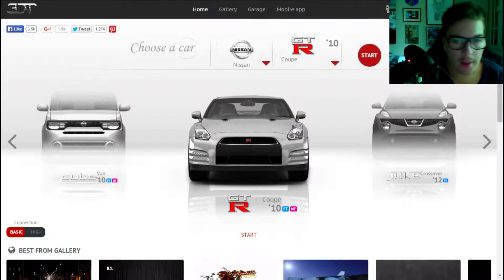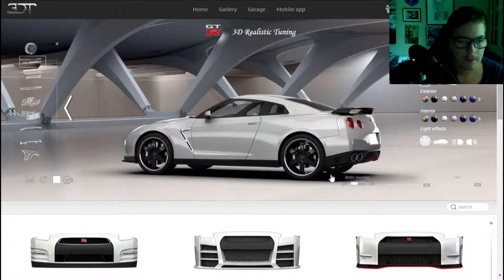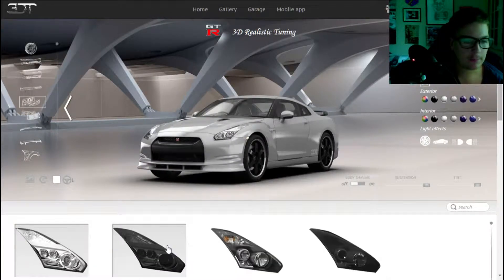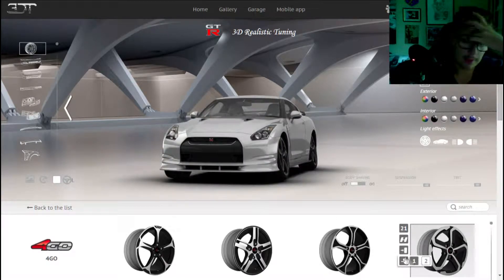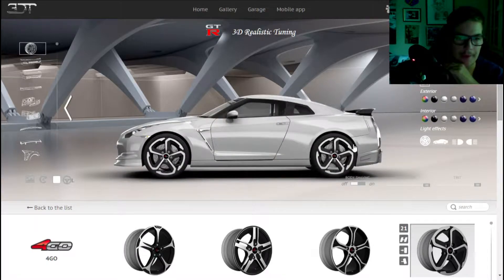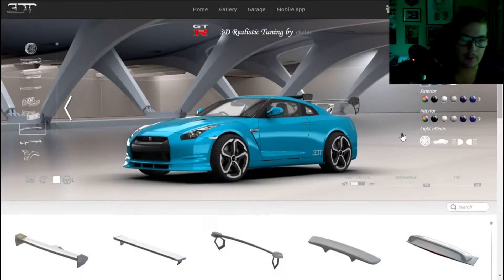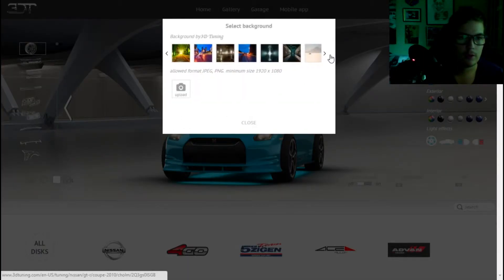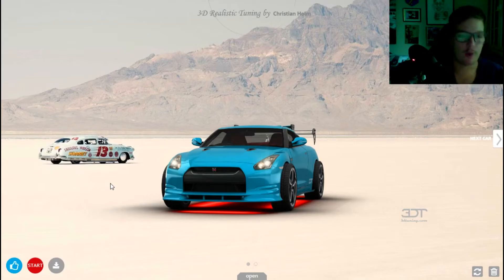3DTUNING: Nissan GTR (Automobile/Customazion)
Hey and Welcome too a 3DTuning Video.
Im on the website called 3Dtuning.com
Doing a Nissan GTR

Songs in the video:

Title:
Candyland

Artist:
Toby

Title:
Mesmerize

Artist:
Tobu